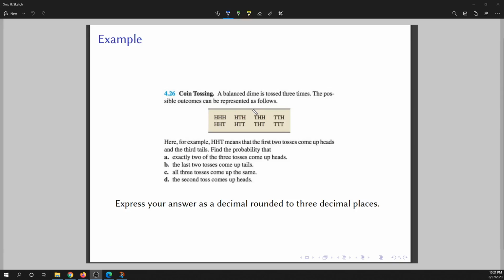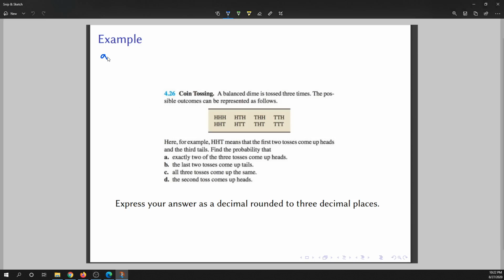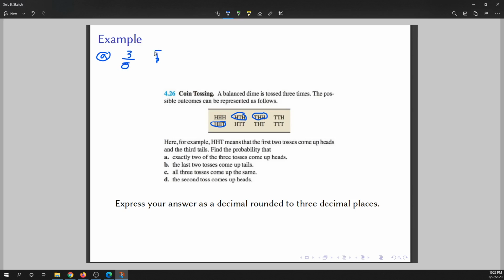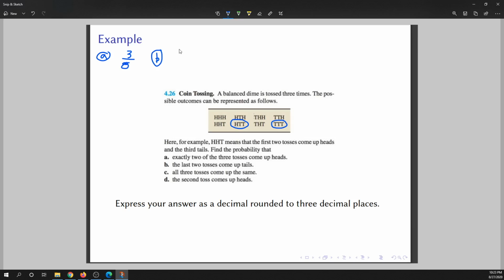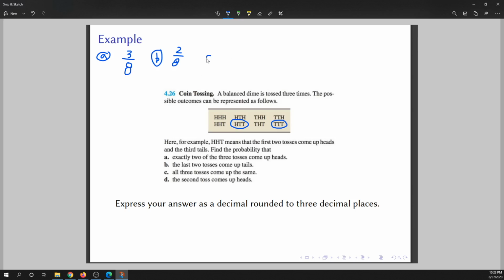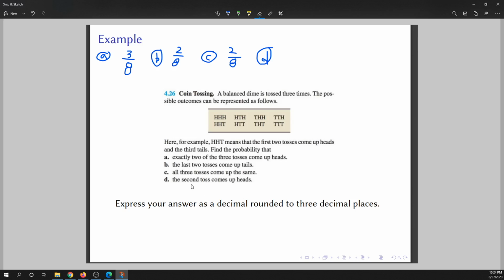Weiss, Problem 4.26, Calculating Basic Probabilities